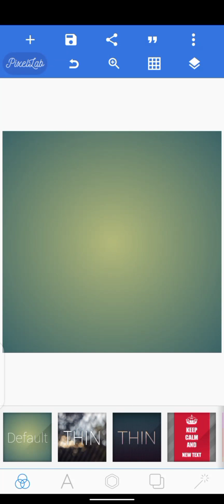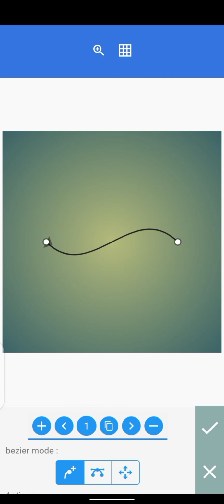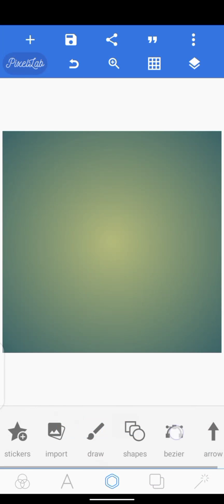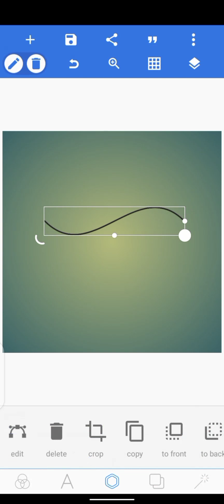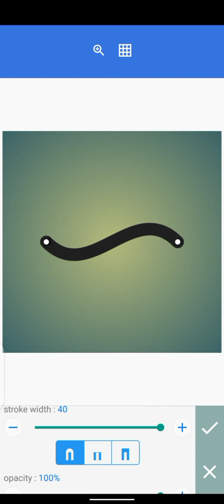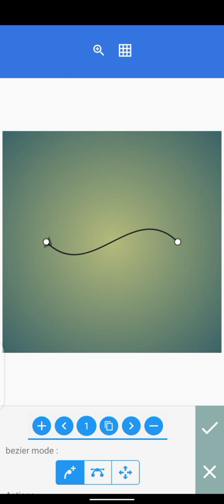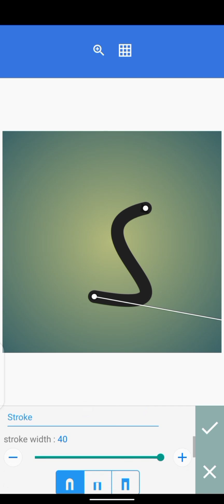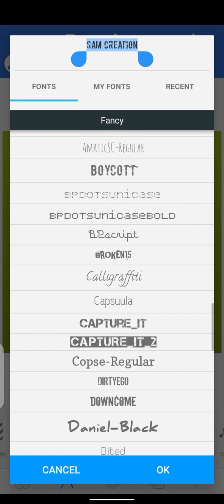Mastering the Bezier Tool in PixelLab